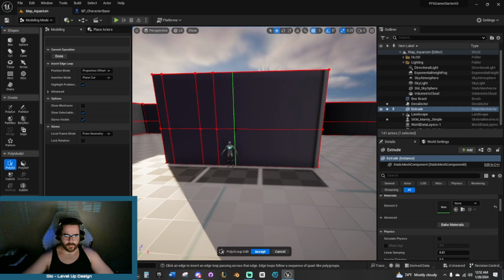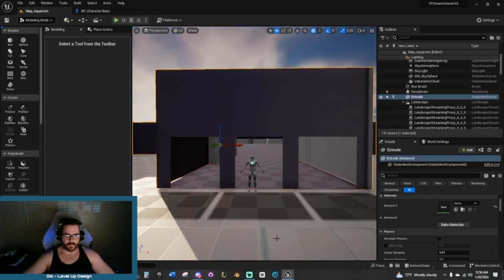How to make your own FPS Map; The FASTEST & EASIEST Guide! (Part 1)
LONG overdue for a YouTube video but had constant complications come up. However, we are BACK! In this video, we will choose a map theme and go from skeleton phase to level blockout/playtesting. I'm going with a Shooter map since I have a base project I can use as a foundation. We will do different map variants though!

Video Contents:
00:00 - Intro
00:25 - Why MIA for so long
01:10 - Video Purpose
02:04 - First Pass: Research/References
04:44 - First Map Draft
05:25 - Blockout Draft
10:21 - Blockout Overview
11:30 - A Fun Surprise :)
11:44 - Outro